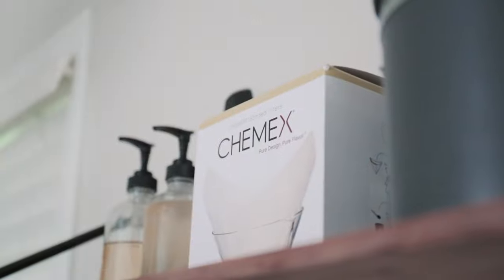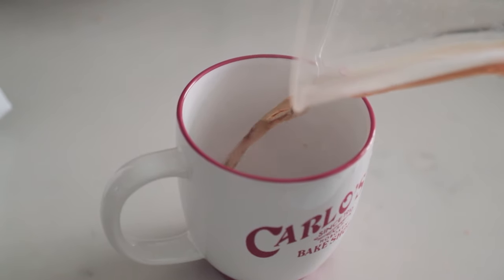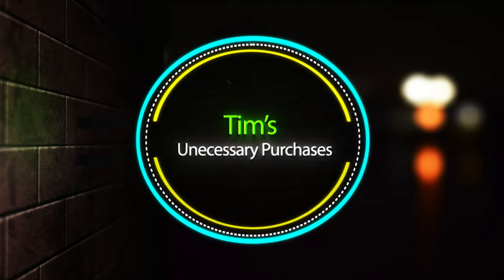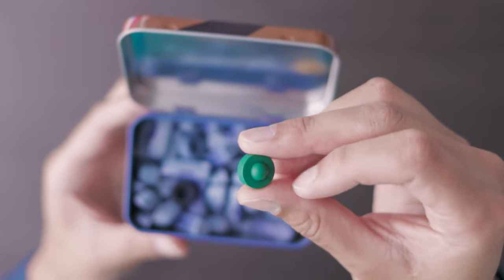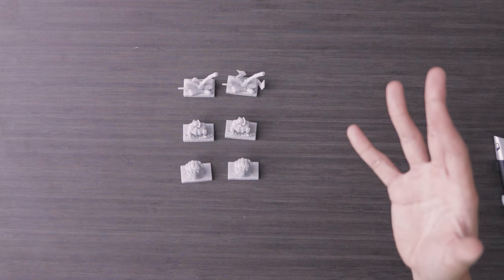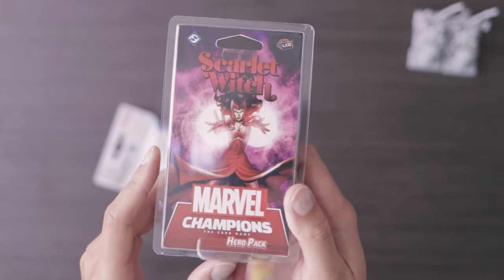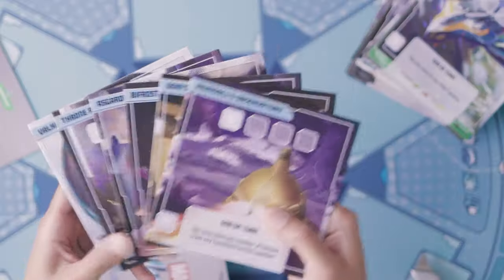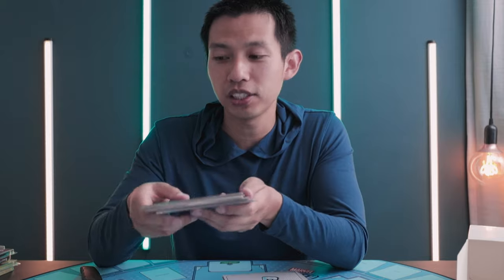BEAUTIFUL Board Game UPGRADES! Train Sets, Marvel United, and Marvel Champions!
Marvel Champions Token Upgrade

Today's vlog talks all about board game upgrades! Hang out with me on another chill coffee/mail/talk day!

Tim Chuon
11947 Valley View St.